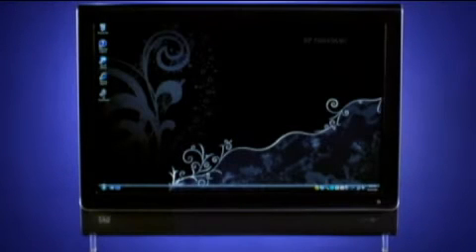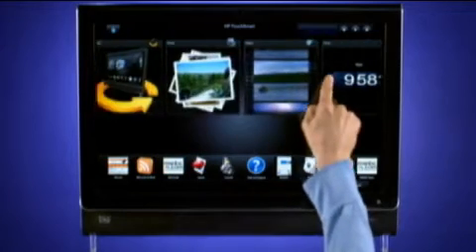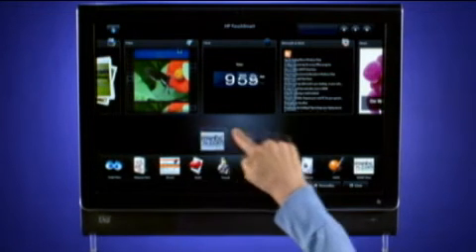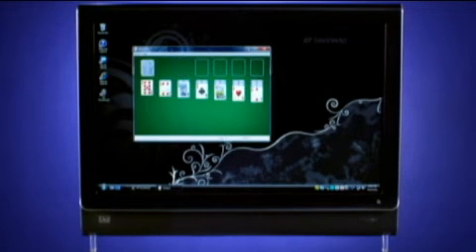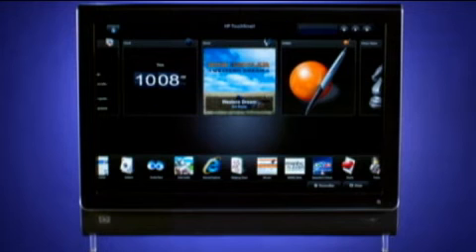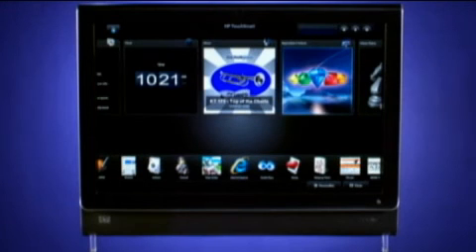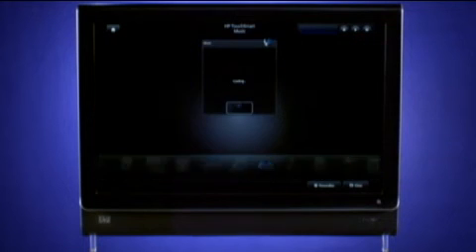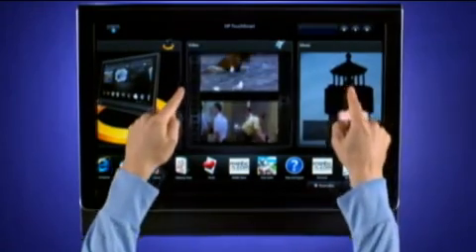TouchSmart IQ500, mode d'emploi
C'est sans doute LA grande nouveauté informatique attendue pour la fin de l'été 2008 en Europe. Le constructeur américain libère l'utilisateur de la souris et lui permet de reprendre la main. Démonstration, en anglais, mais le geste suffit pour comprendre.